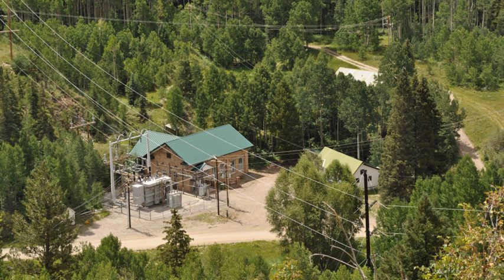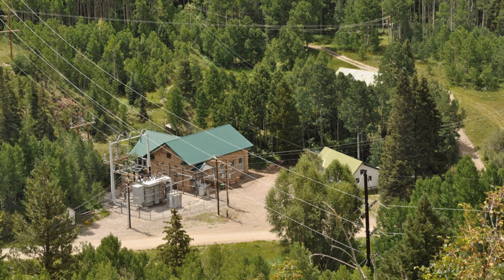Ames Hydroelectric Generating Plant | Wikipedia audio article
00:00:54 1 History
00:06:37 2 Significance in the history of the electrical energy supply

- Socrates

SUMMARY
The Ames Hydroelectric Generating Plant, constructed in 1890 near Ophir, Colorado, was the world's first commercial system to produce and transmit alternating current (AC) electricity for industrial use and one of the first AC hydro-electric plants ever constructed. It became operational in 1891 and was built by Westinghouse Electric around two of their large alternators. One was set up in the valley as a generator and driven by water. It was connected by a 2.6-mile (4.2 km) transmission line to the second alternator used as a motor up at the Gold King Mine to drive the mining operation. The facility has been changed and upgraded over the years but is still in operation. It is now on the List of IEEE Milestones.